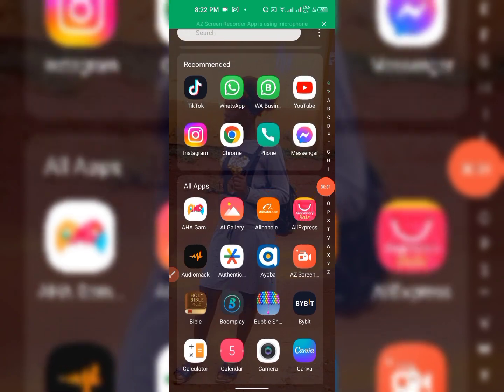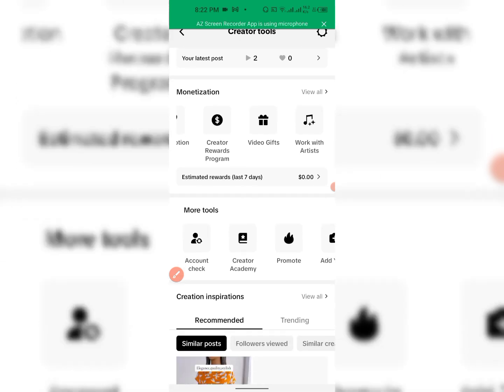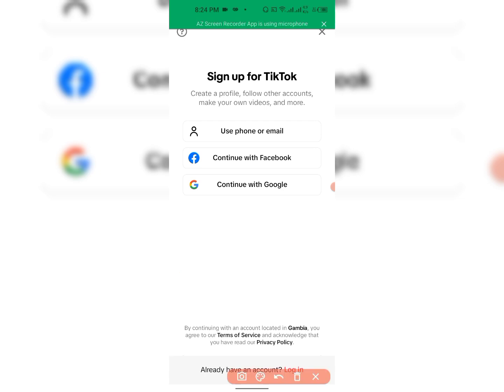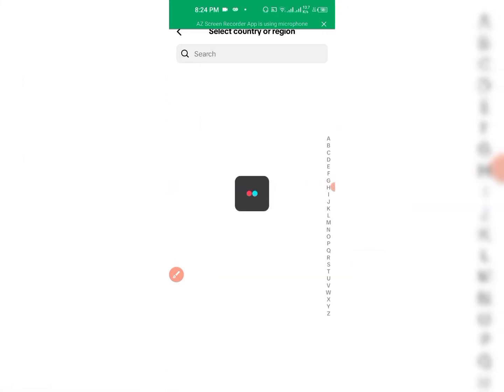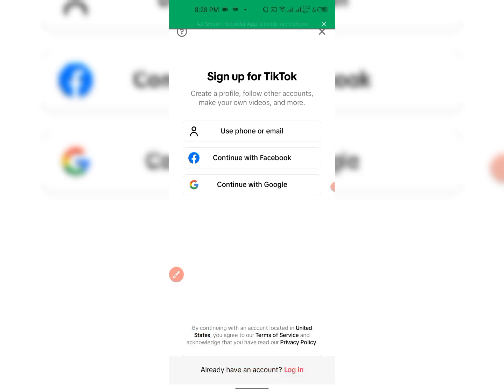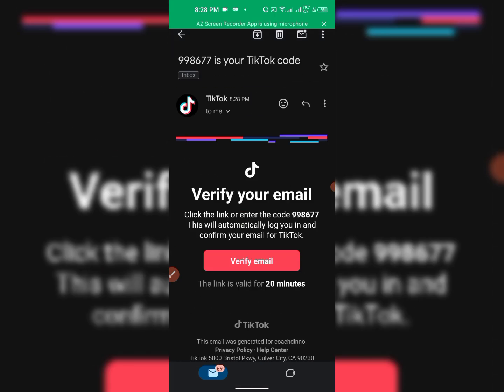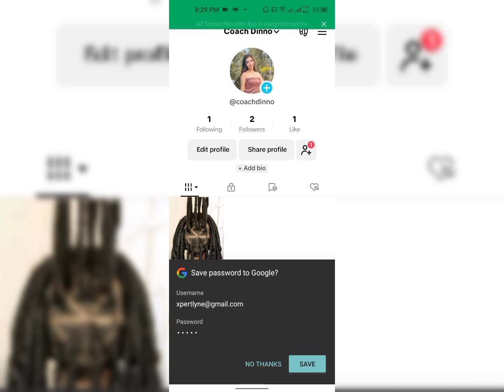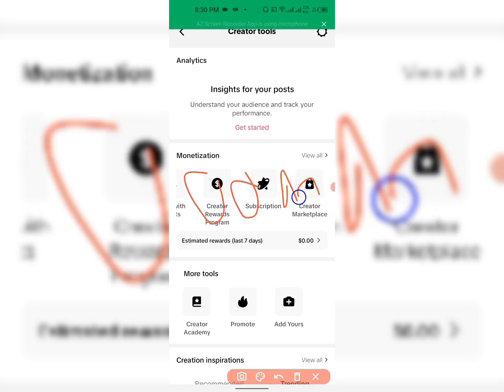The Truth About TikTok US Account/How to create international tiktok account in Africa in 2024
how to make money on tiktok,tiktok creativity program beta,how to create tiktok account